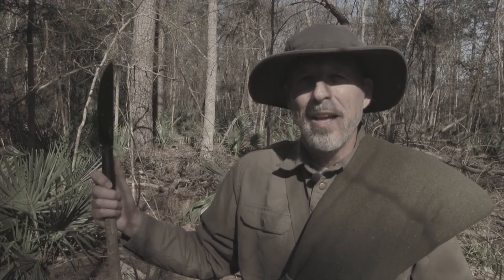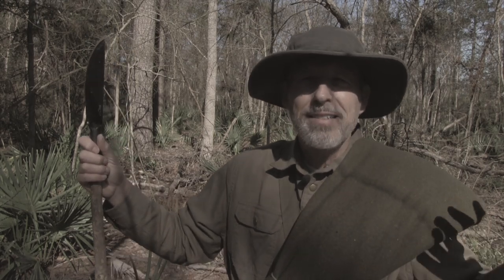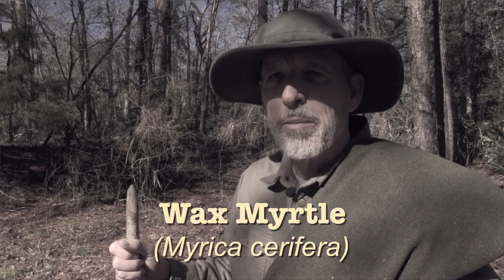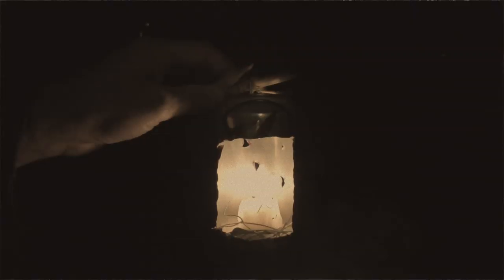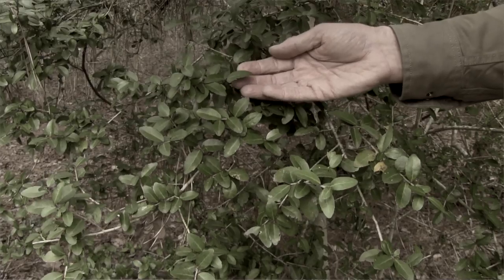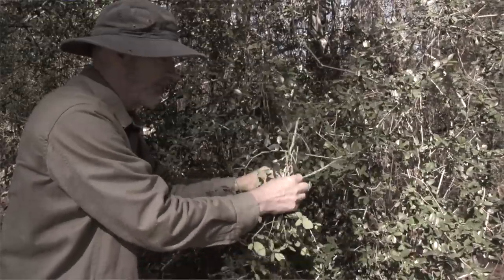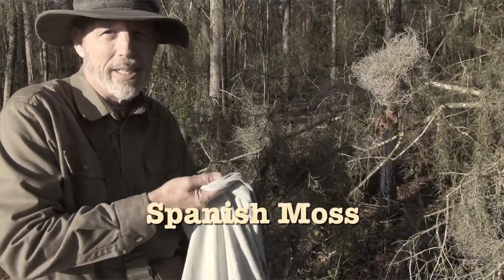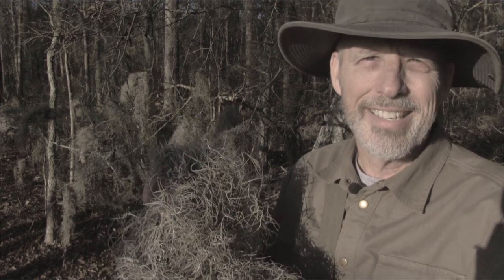Camping With A Bedroll & Haversack: #2 Spontoons, Plants & Log Cabin Bed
Welcome to the miniseries "Camping With Only A Bedroll and Haversack." Part 2 is titled: "Spontoons, Plants & Log Cabin Bed." You will learn about 1) using spontoons as survival tools, 2) why Wax Myrtles are called "minimarts" in the forest, 3) why parched corn was the preferred trail food, 4) how to make Yaupon tea, 5) how to repel biting insects and 6) how to make a bed/pillow from Spanish moss.

This miniseries demonstrates hiking, camping and wilderness survival techniques used during the 1800s. Many of these techniques have been largely forgotten, but are as effective today as when they were first discovered. Although modern tools and technologies are used in the videos, I attempt to use older technologies and improvise solutions to survival problems in a way similar to what our ancestors did before the American West was "settled." The miniseries is based on historical accounts from American pioneers Civil War Veterans (such as: John M. Gould, 1877, How To Camp Out, Advice From A Civil War Veteran) and naturalists, such as John Muir and Henry David Thoreau.

A Thousand-Mile Walk To the Gulf by John Muir, 1916.

Videography by Ken Kramm; filmed in east Texas, USA, February 2013, Canon Vixia HF G10, Final Cut Pro X. Music: Dan Heferan's Jig and Hail, Hail, The Gang's All Here by the Heftone Banjo Orchestra, Creative Commons 1.0 license; Banjo Short by Jason Shaw, Creative Commons 3.0 license.